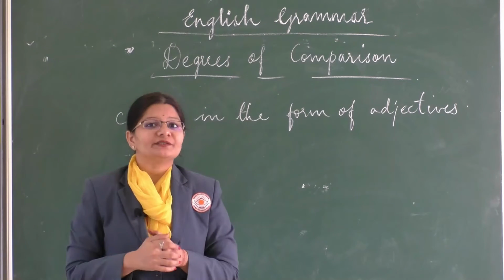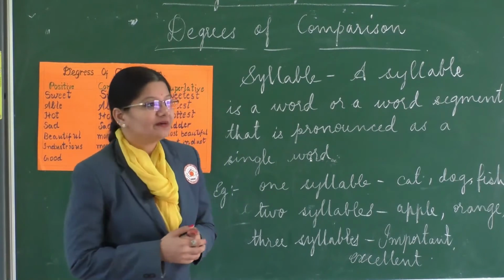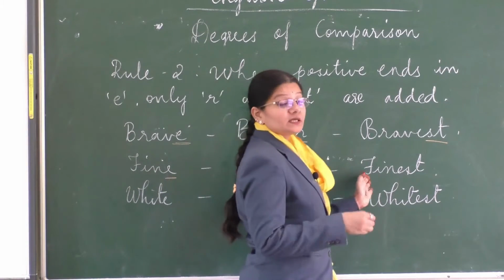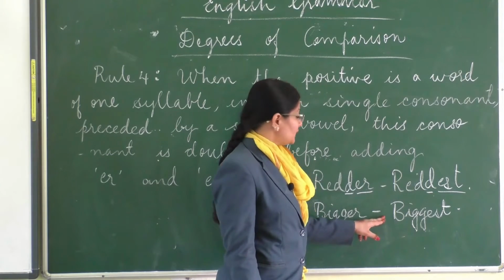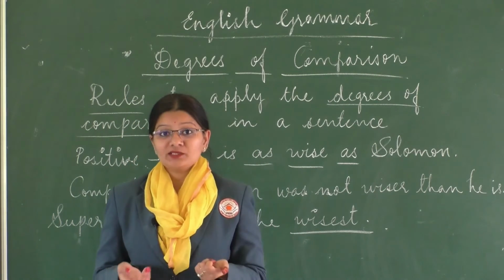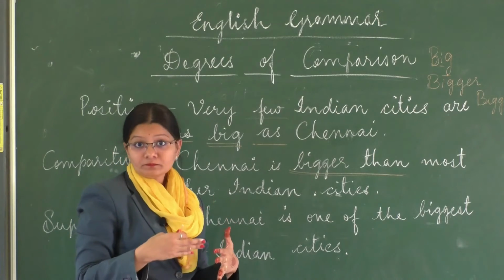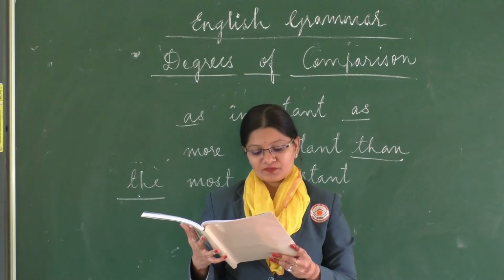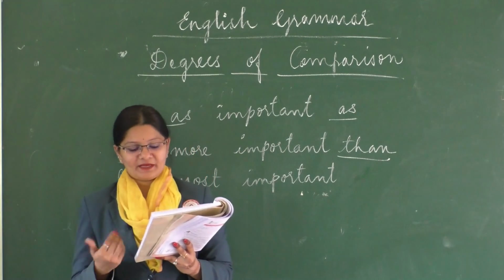JULY 8: GRADE VII: ENGLISH GRAMMAR: ADJECTIVE PART 2